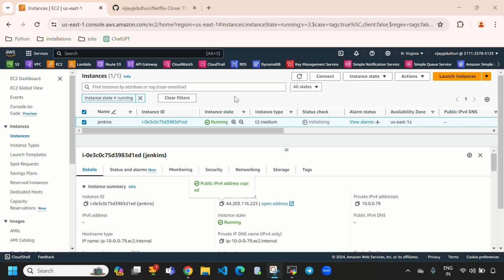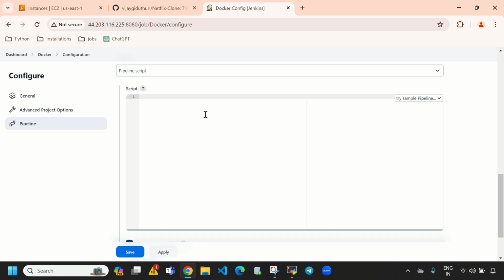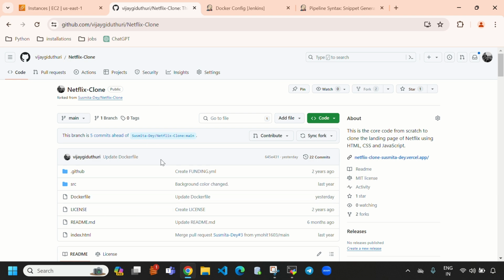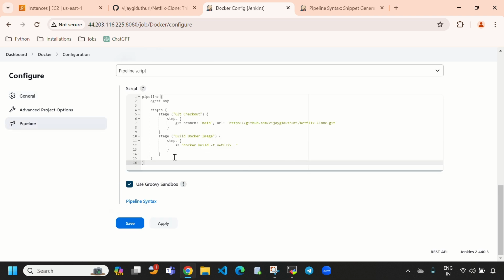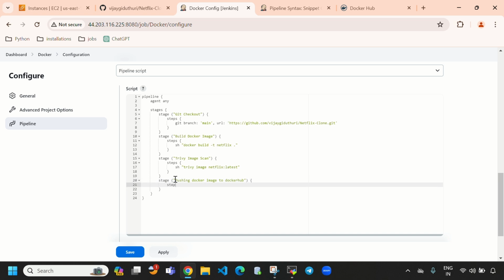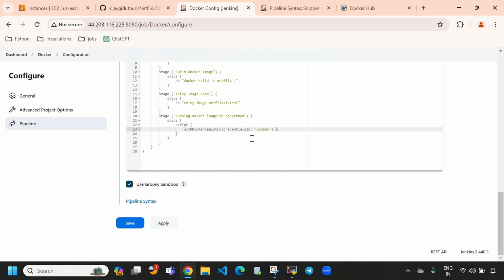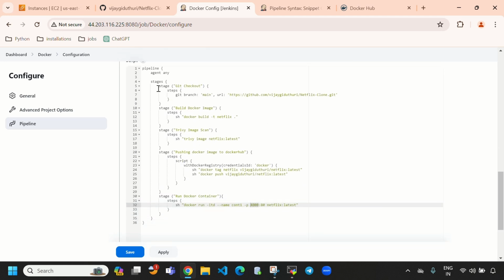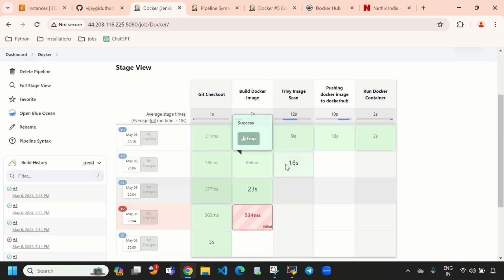How to Integrate Jenkins with Docker | Step-by-Step Guide | DockerHub | AWS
𝐈𝐧 𝐭𝐡𝐢𝐬 𝐯𝐢𝐝𝐞𝐨, 𝐈'𝐥𝐥 𝐰𝐚𝐥𝐤 𝐲𝐨𝐮 𝐭𝐡𝐫𝐨𝐮𝐠𝐡 𝐭𝐡𝐞 𝐩𝐫𝐨𝐜𝐞𝐬𝐬 𝐨𝐟 𝐢𝐧𝐭𝐞𝐠𝐫𝐚𝐭𝐢𝐧𝐠 𝐉𝐞𝐧𝐤𝐢𝐧𝐬 𝐰𝐢𝐭𝐡 𝐃𝐨𝐜𝐤𝐞𝐫. 𝐓𝐡𝐢𝐬 𝐢𝐧𝐭𝐞𝐠𝐫𝐚𝐭𝐢𝐨𝐧 𝐚𝐥𝐥𝐨𝐰𝐬 𝐲𝐨𝐮 𝐭𝐨 𝐛𝐮𝐢𝐥𝐝, 𝐭𝐞𝐬𝐭, 𝐚𝐧𝐝 𝐝𝐞𝐩𝐥𝐨𝐲 𝐃𝐨𝐜𝐤𝐞𝐫 𝐜𝐨𝐧𝐭𝐚𝐢𝐧𝐞𝐫𝐬 𝐚𝐬 𝐩𝐚𝐫𝐭 𝐨𝐟 𝐲𝐨𝐮𝐫 𝐂𝐈/𝐂𝐃 𝐩𝐢𝐩𝐞𝐥𝐢𝐧𝐞, 𝐞𝐧𝐡𝐚𝐧𝐜𝐢𝐧𝐠 𝐲𝐨𝐮𝐫 𝐚𝐮𝐭𝐨𝐦𝐚𝐭𝐢𝐨𝐧 𝐚𝐧𝐝 𝐝𝐞𝐩𝐥𝐨𝐲𝐦𝐞𝐧𝐭 𝐰𝐨𝐫𝐤𝐟𝐥𝐨𝐰𝐬.